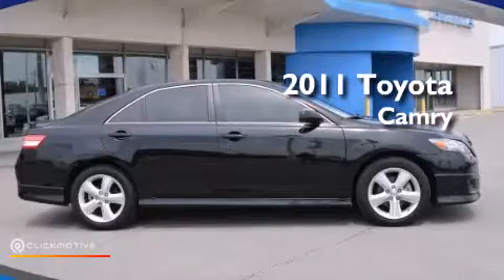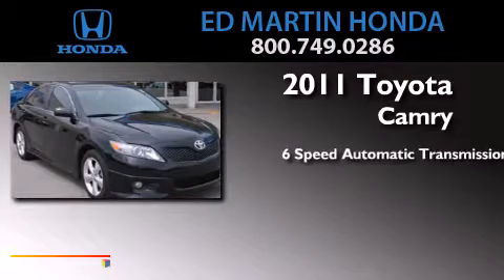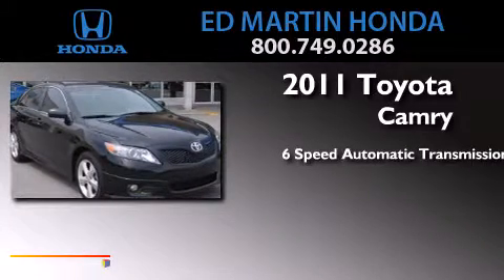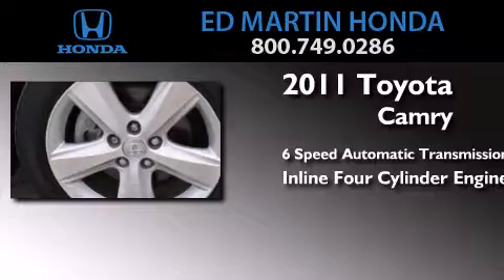2011 Toyota Camry Indianapolis IN 46219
We've been honored to serve the Indianapolis IN area , we promise that your experience at our dealership will exceed your expectations ! Year : 2011 Make : Toyota Model : Camry Engine : Gas I4 2.5L/152 Trans . : Automatic Exterior : Black Miles : 34,888 Interior : Ash Stock : 2X9913 Ed Martin Honda 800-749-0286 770 North Shadeland Avenue Indianapolis , IN 46219